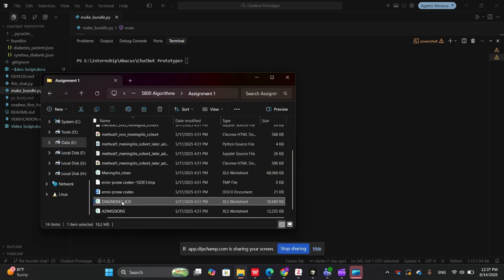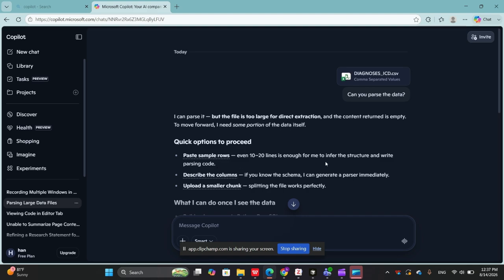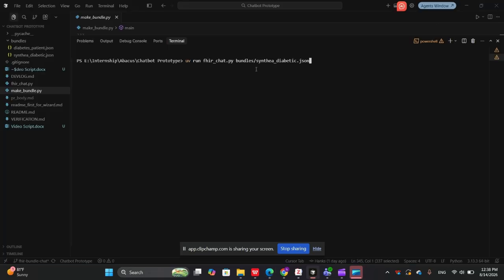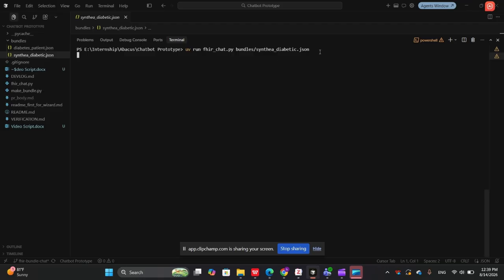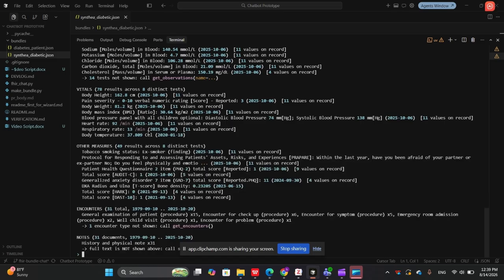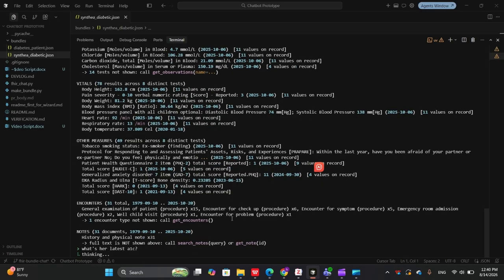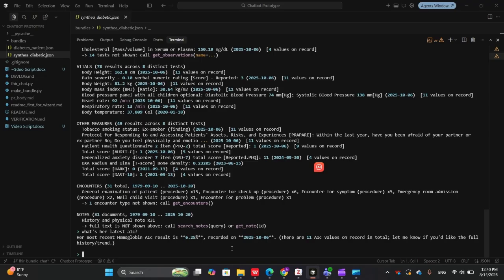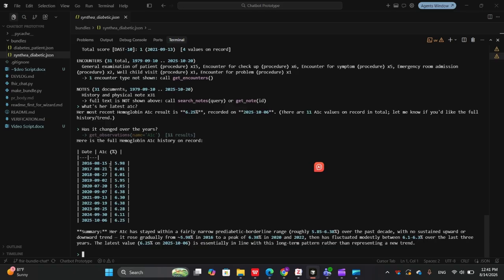Video Agentic System for Structured Data